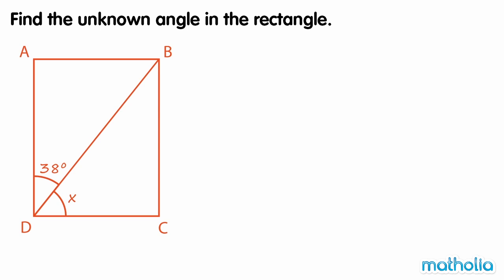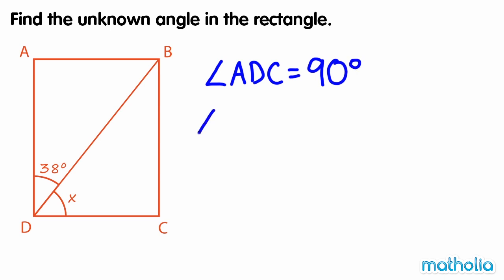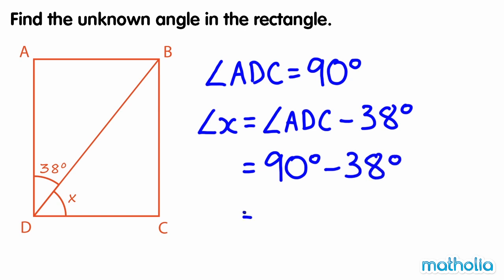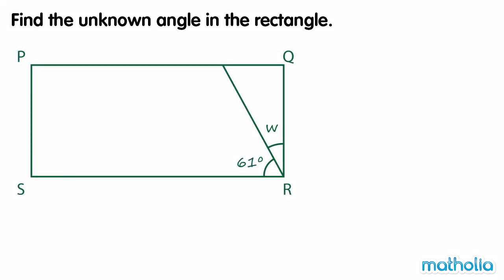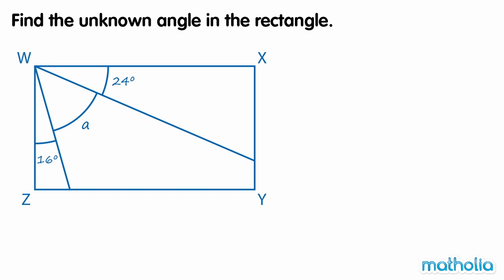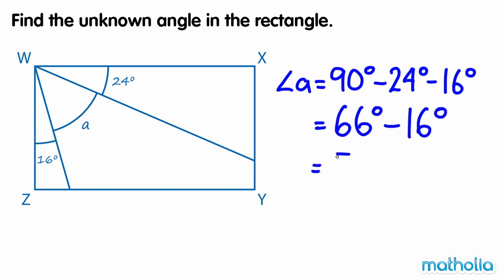Finding Unknown Angles in a Rectangle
Matholia educational maths video on finding unknown angles in a rectangle.

Learning Target:
Explain the area of a triangle as it relates to a rectangle using representations.
Explain the area of a special quadrilateral as it relates to a rectangle using representations.
Find the area of a polygon by decomposing it into triangles and rectangles.
Solve real-world problems by finding the area of a polygon.